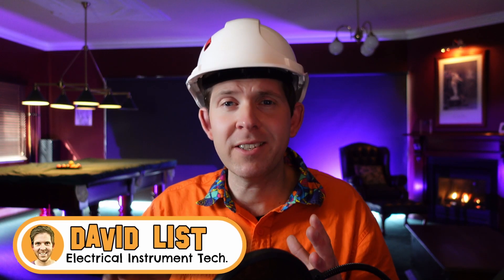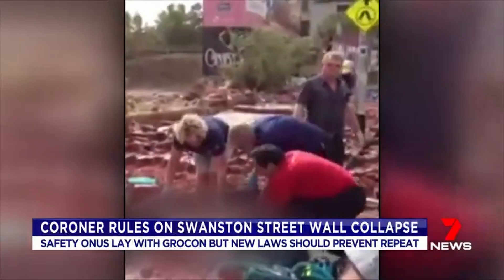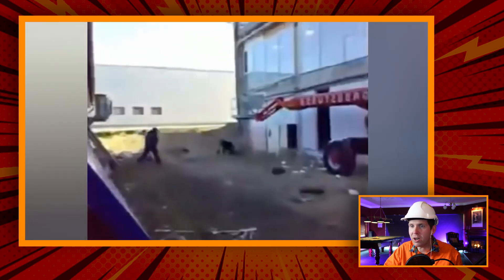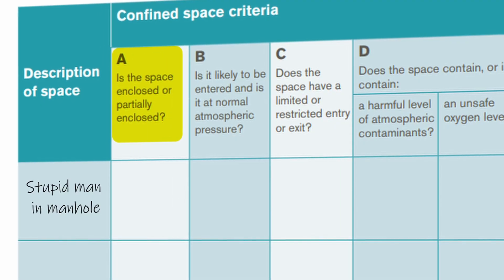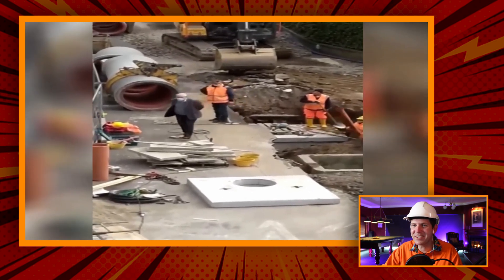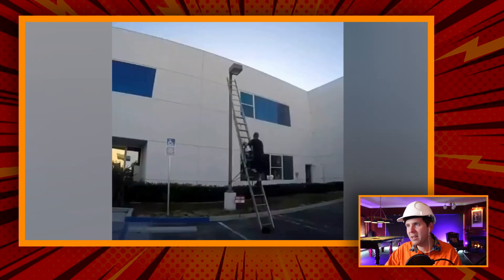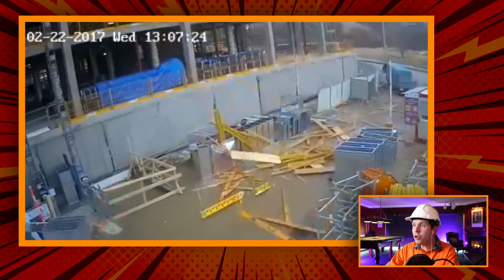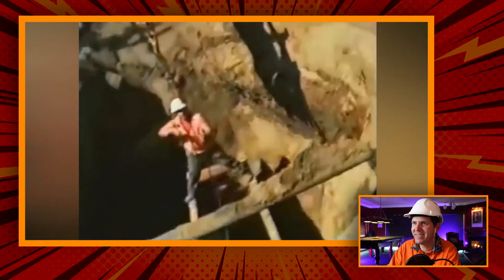Electrician Reacts to CRAZY Construction Fails🤯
📄Documents
Compliance code: Confined spaces

CHEERS 🍻